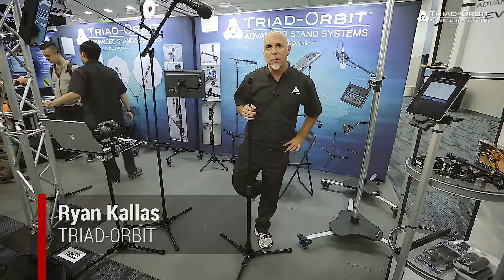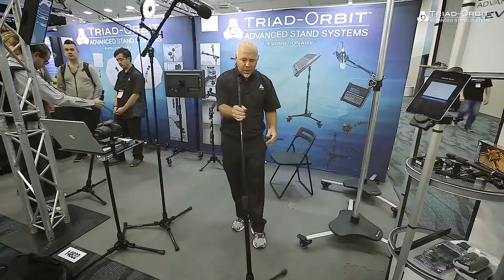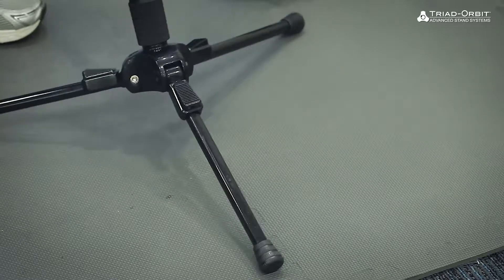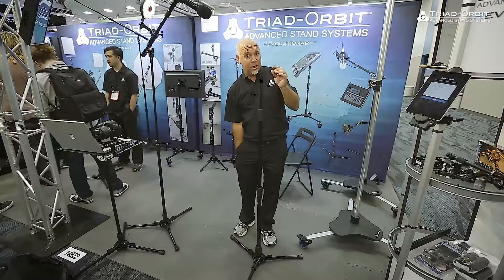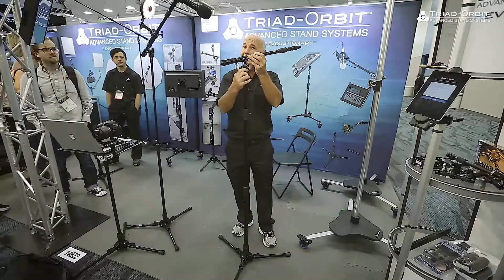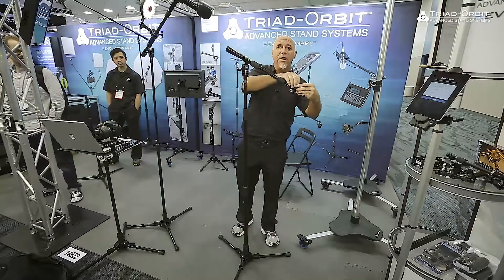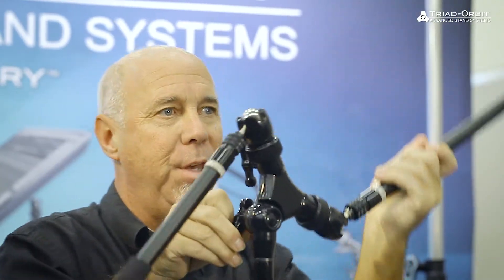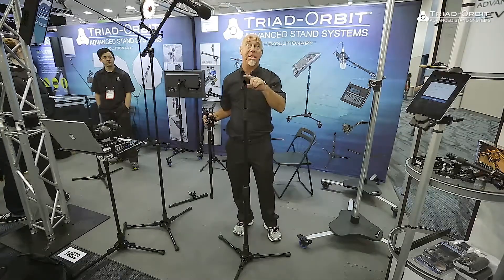Triad Orbit stands, booms and adapters - all you need